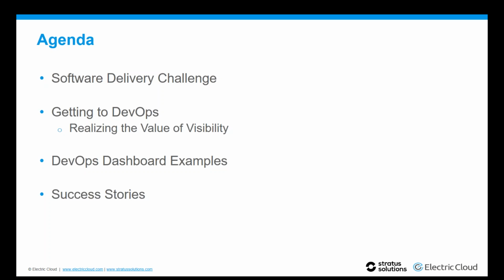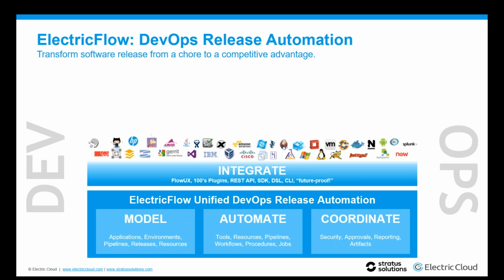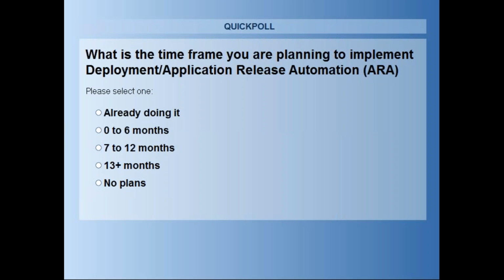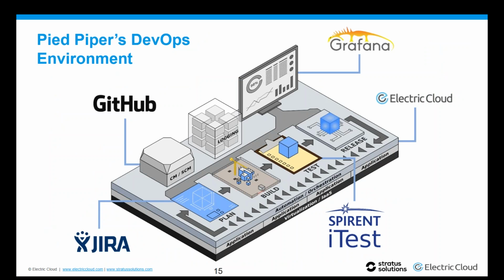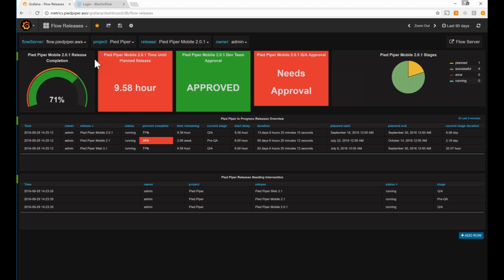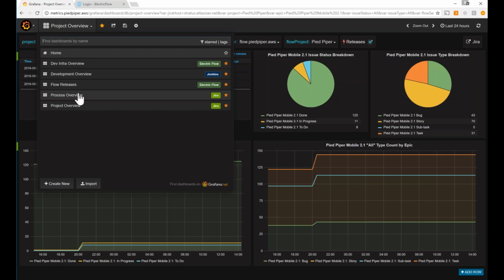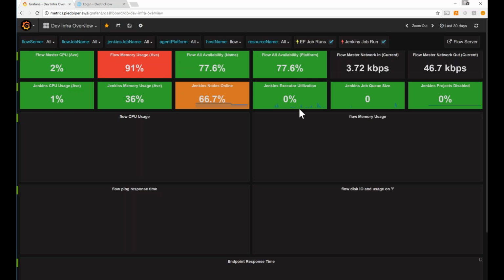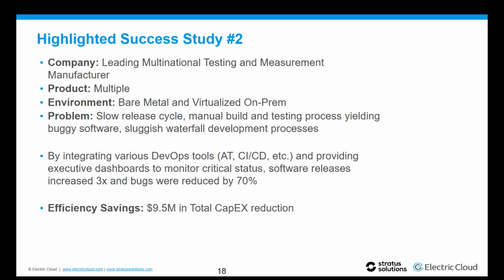Dashboards for DevOps How Stratus Helps All Teams Monitor Metrics that Matter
What metrics matter to you and your team to monitor their efficiency and effectiveness to deliver software?  And are these the same metrics that matter to other teams you work with? Join David Page (Program Manager & Senior Engineer at STRATUS Solutions) and Andreas Dharmawan, (VP Field Services at Electric Cloud) as we discuss tactics used to highlight the information teams need to track their deliveries and pipelines and keep them running efficiently while providing relevant insight across the entire development environment. Learn how easy it is to expose metrics that allow teams to:

-         Predict production release and deployment success rates leveraging CI/CD metrics from Electric Flow

-         Empower Ops teams and give them more confidence in application updates by providing shared visibility of the end-to-end deployment pipeline

-         Troubleshoot and optimize the end-to-end DevOps pipeline with a consolidated view to identify potential bottlenecks